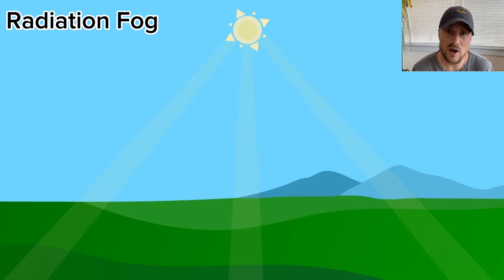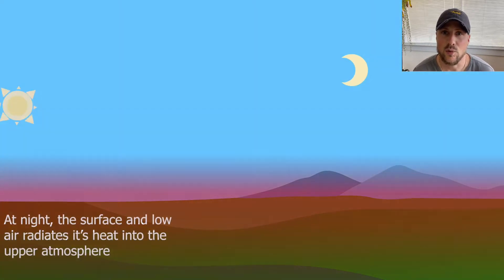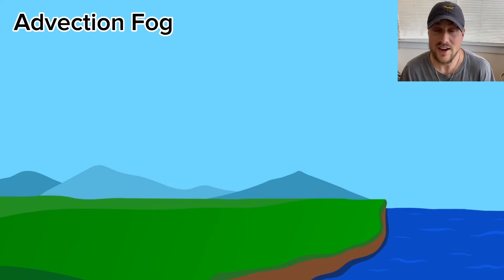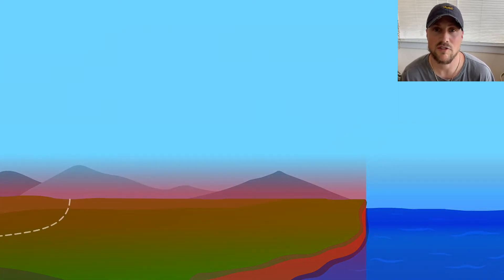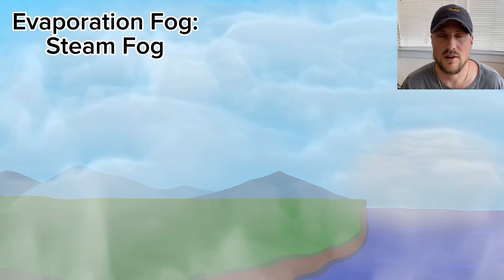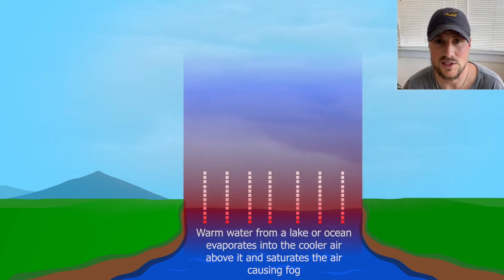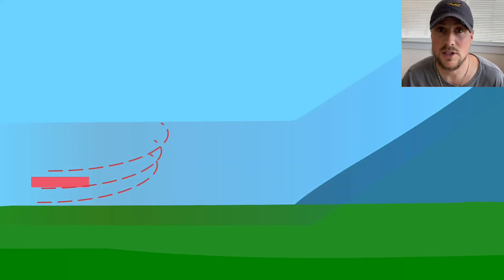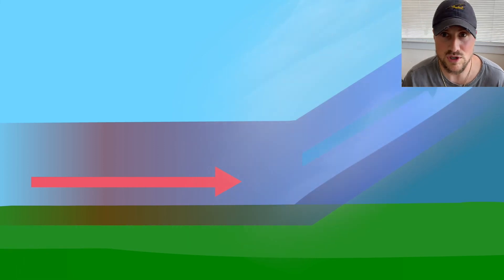Different Types of Fog & and How Fog Forms - For Student Pilots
Fog can significantly impact flight operations, making it essential for student pilots to understand its various forms and formation processes. In this video, we break down the different types of fog, including radiation fog, advection fog, and upslope fog, and explain the meteorological conditions that lead to their development. This video provides practical insights on how to anticipate and navigate through foggy conditions, enhancing flight safety and situational awareness.

🛫 Timestamps:
00:00 Intro
00:17 Radiation Fog
00:58 Advection Fog
01:52 Evaporation Fog: Steam
02:20 Evaporation Fog: Frontal
02:38 Upslope Fog